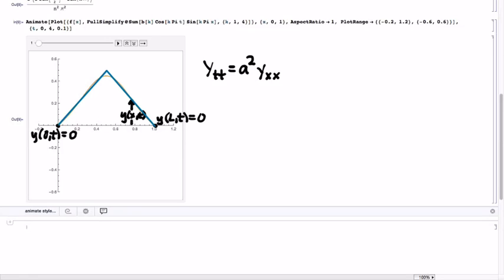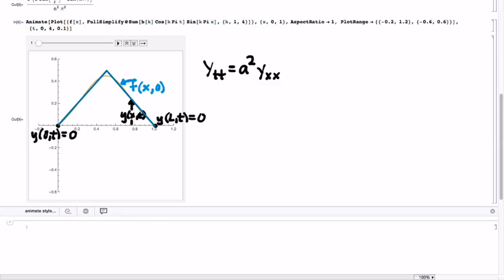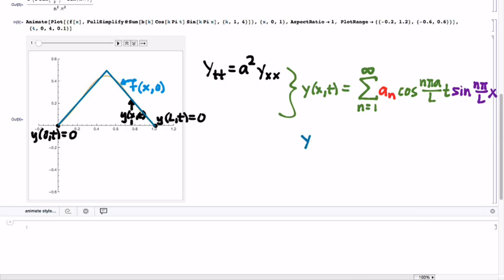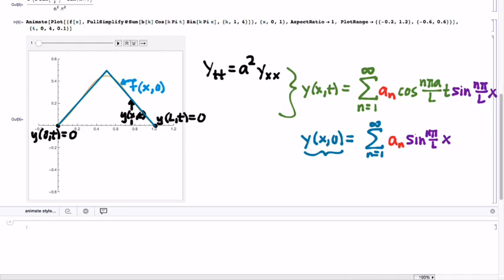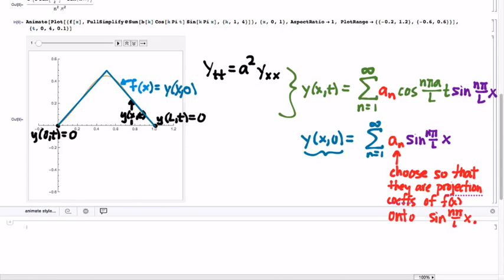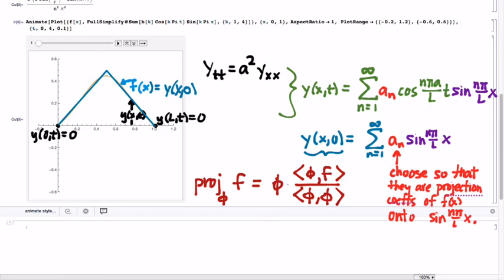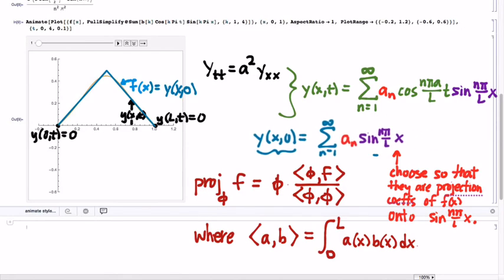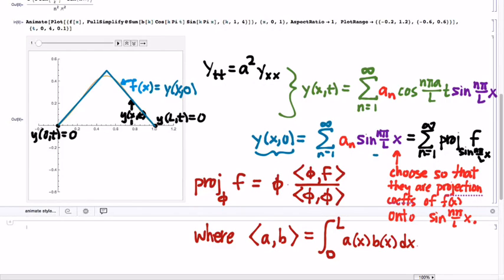416.8B Projection and Fourier Sine Series I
4/11/16 Setting up the problem of projection onto the sine functions.